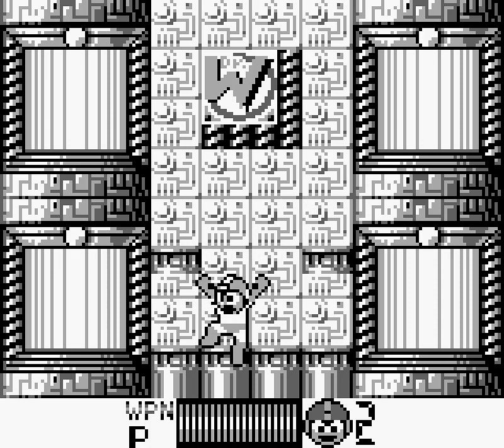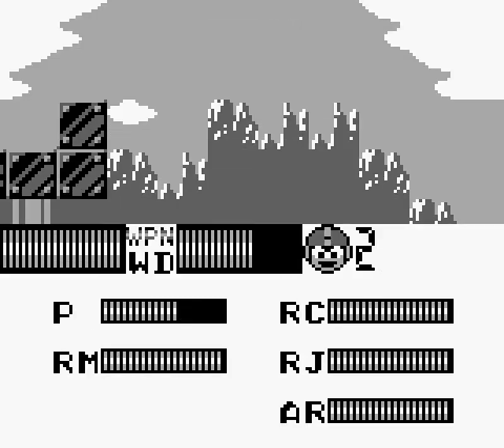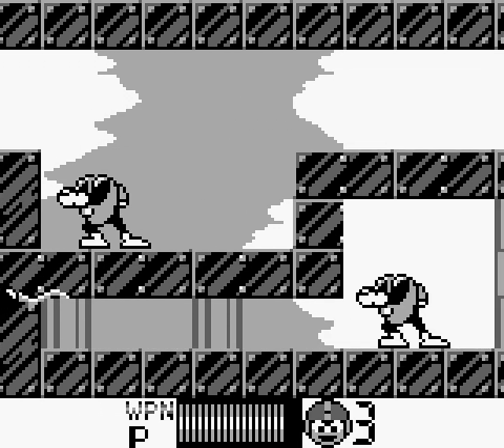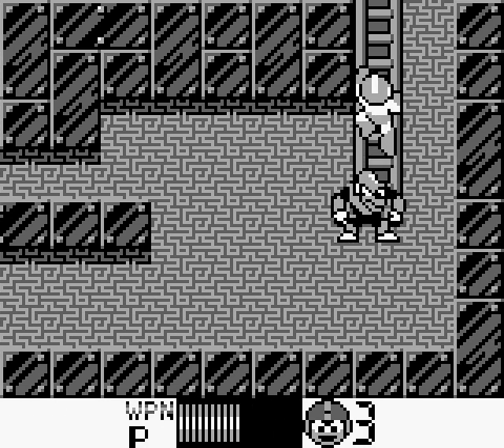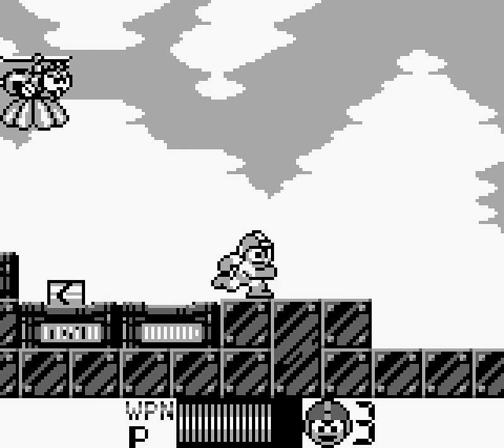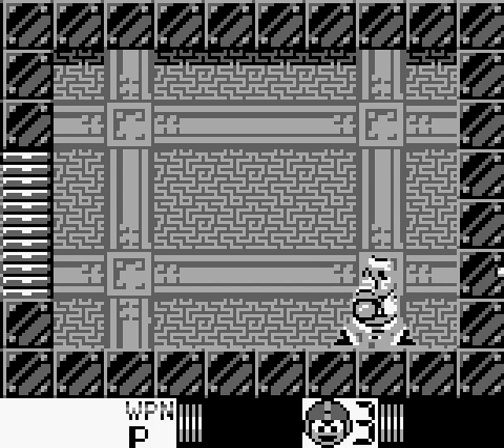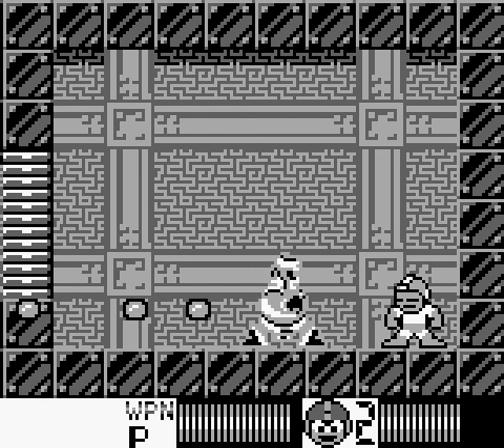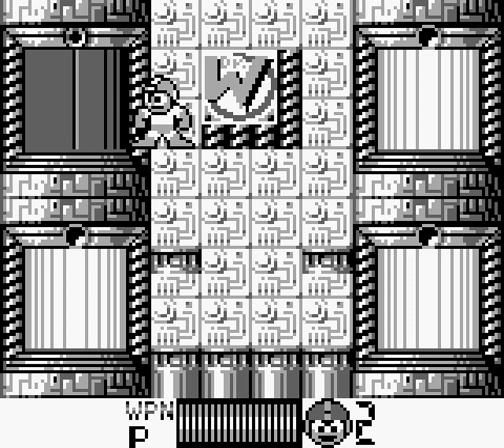All the MegaMen - 75 - long hard day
what up with the wily logo in the teleport chambers anyways. like you go tthis ugly, strippy wire thing on the right and underneath it and it looks so bad. I think the logo they drew was too small for the tilesize they where using for the background, and that was their idea of 'fixing it' !